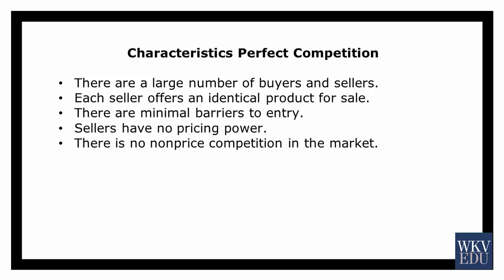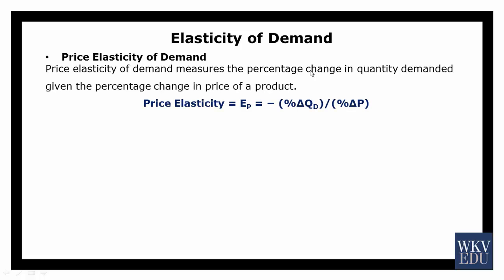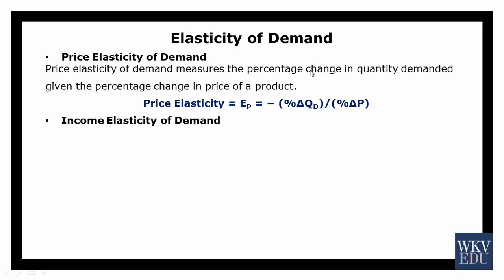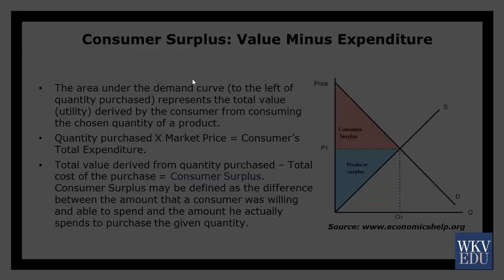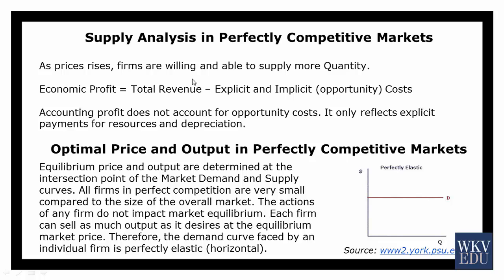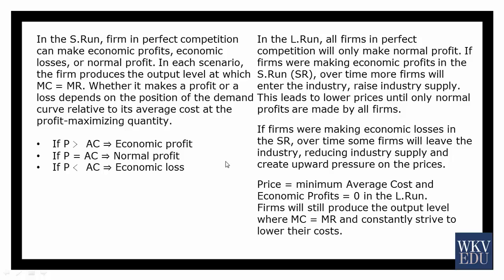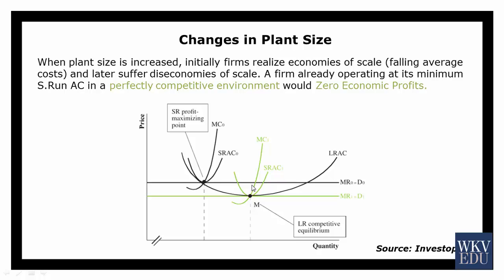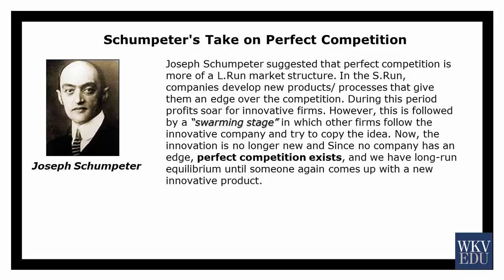CFA Level 1 Economics Reading 15 Perfect Competition